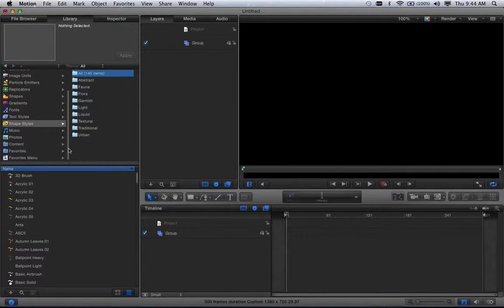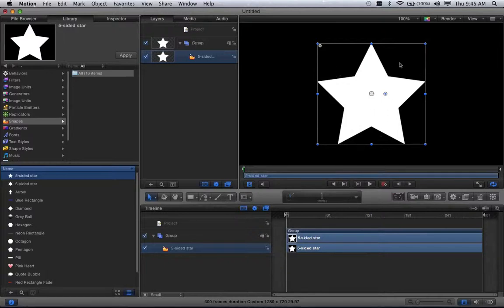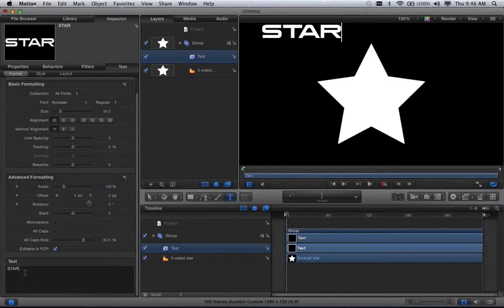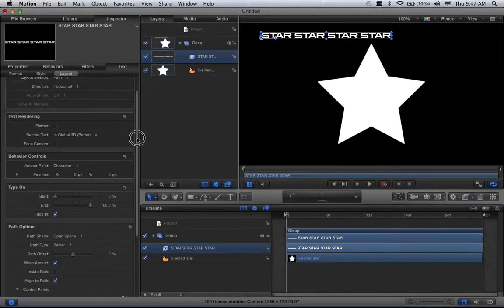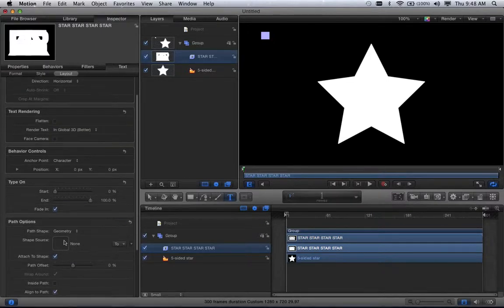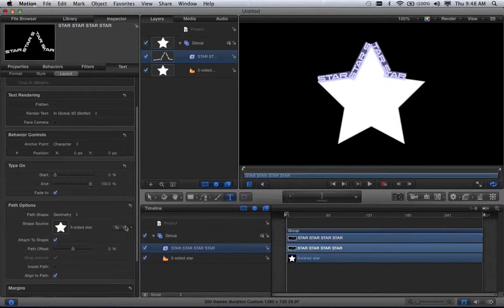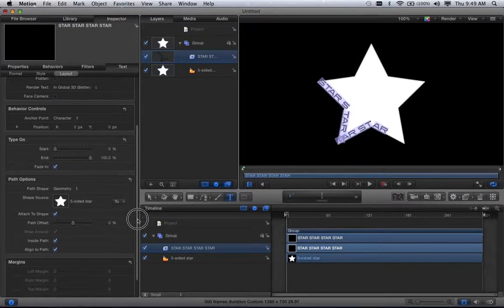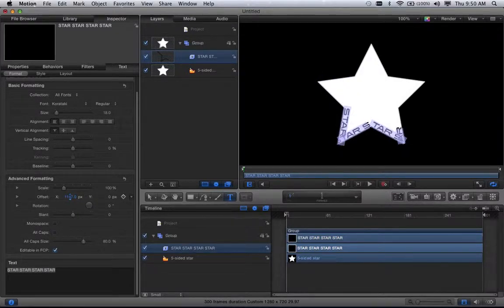Placing Text on Geometry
Using Motion to Place text on a shape identified in your video.